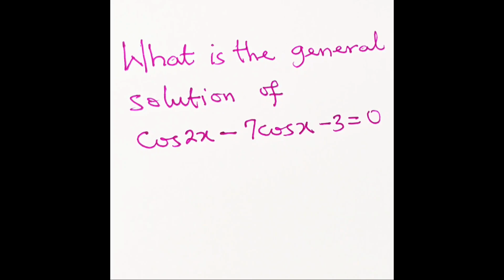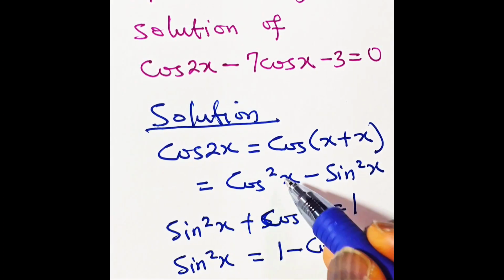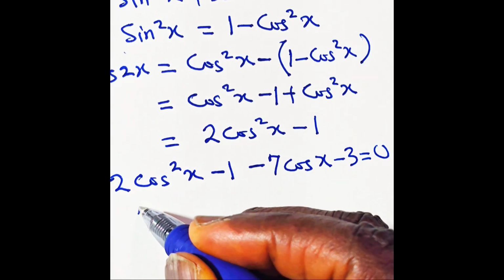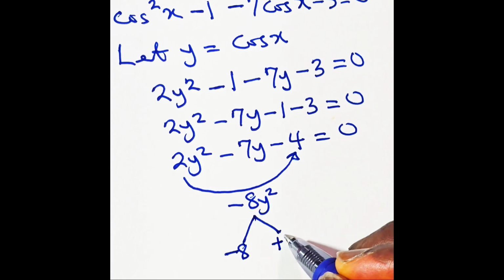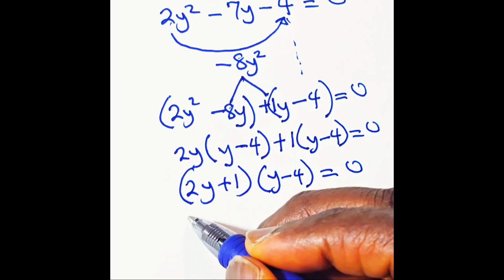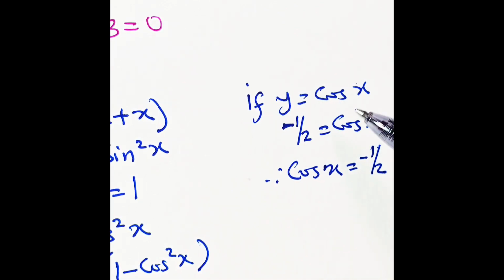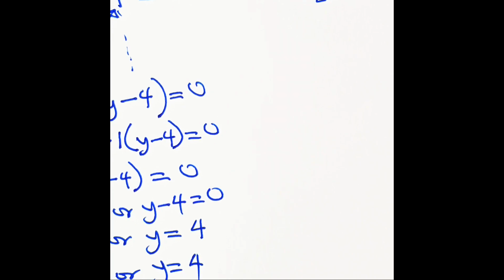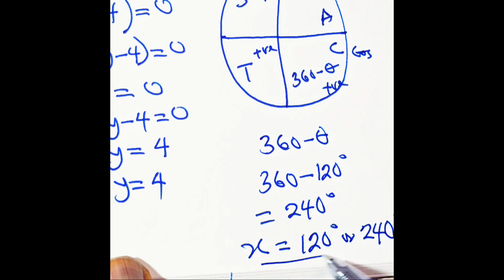A Trigonometric Equation Leading to a Quadratic Equation / Use of a Quadrant/ Grade 12 Math Cap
A Trigonometric Equation Leading to a Quadratic Equation / Expansion and Use of Quadrant/ Grade 12 Maths Cap